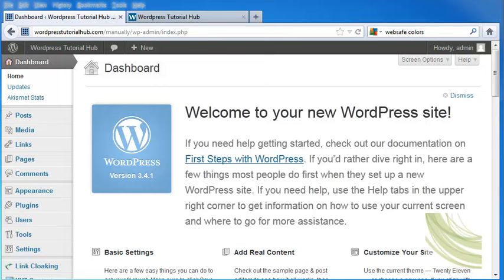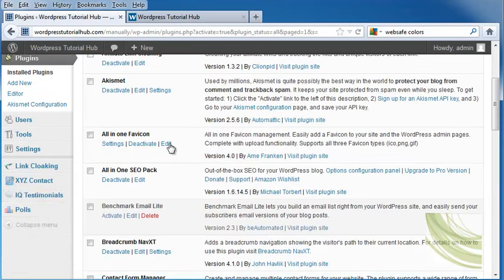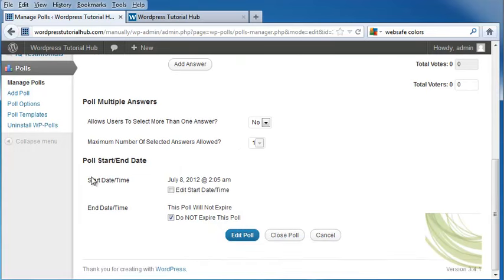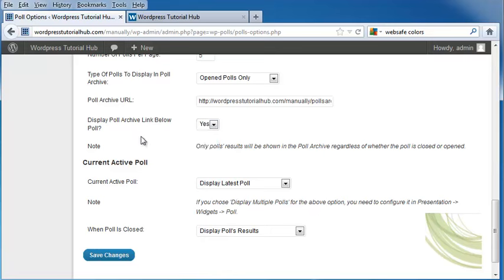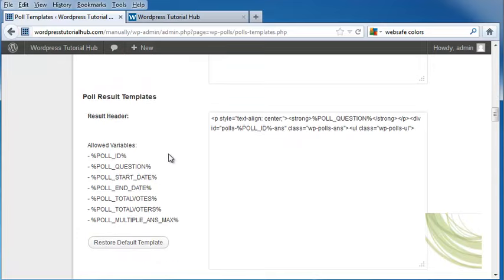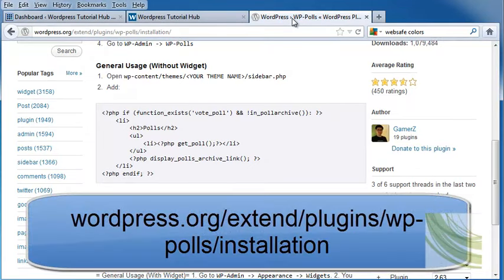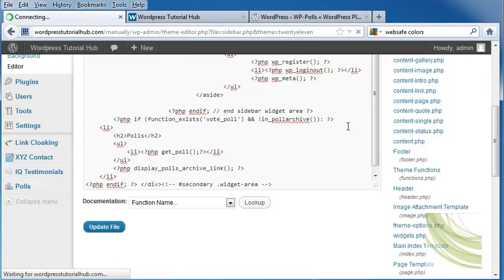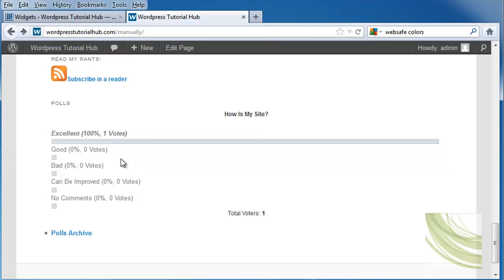How to Create a Poll - #47 WPVT